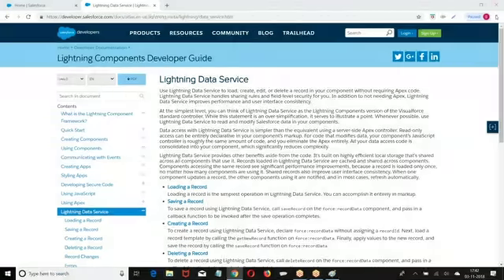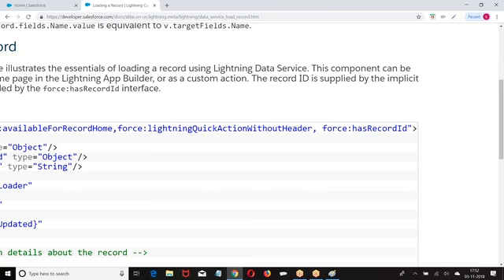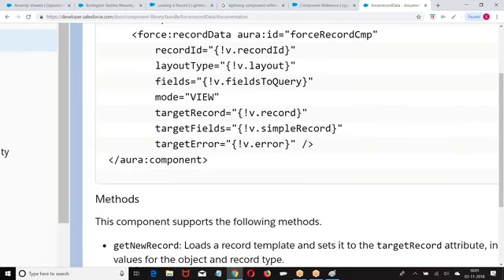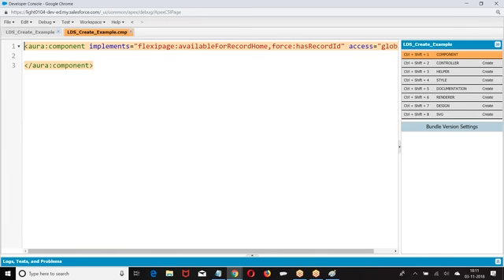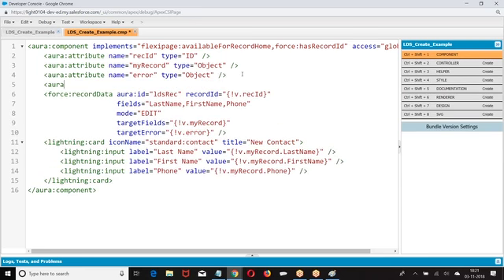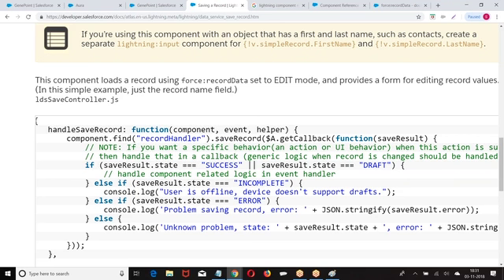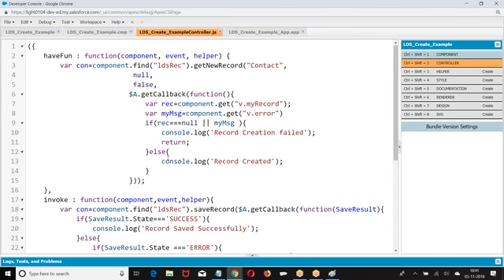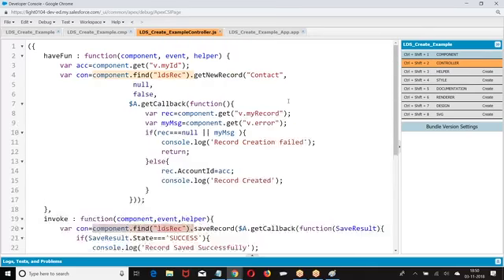Session 11 LDS 2/SALESFORCE LIGHTNING VIDEOS/VL INFOTECH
SALESFORCE LIGHTNING VIDEOS/VL INFOTECH